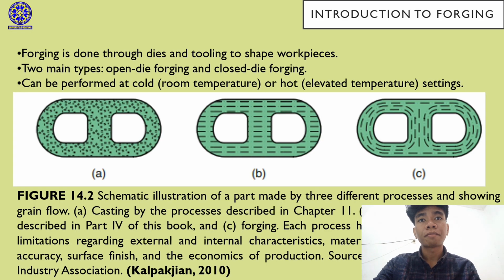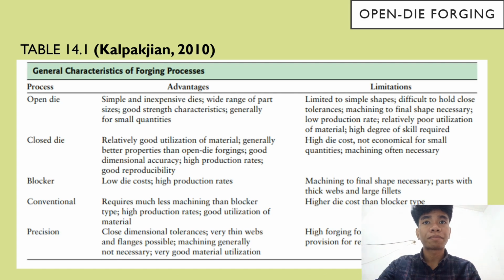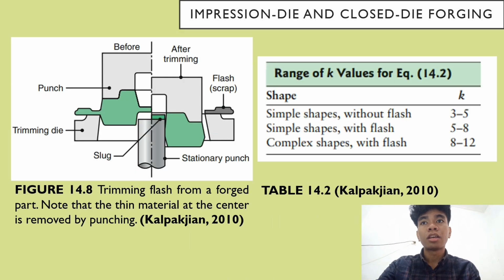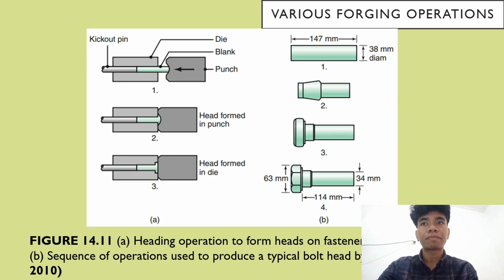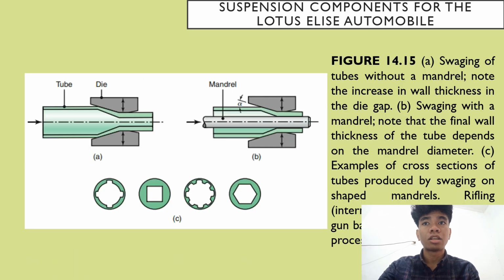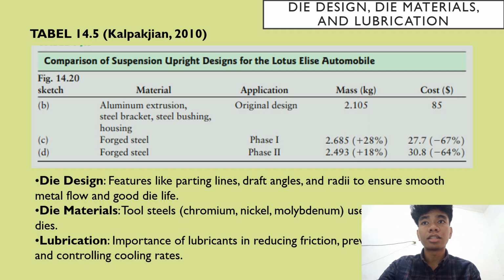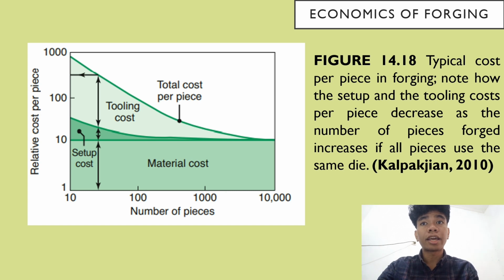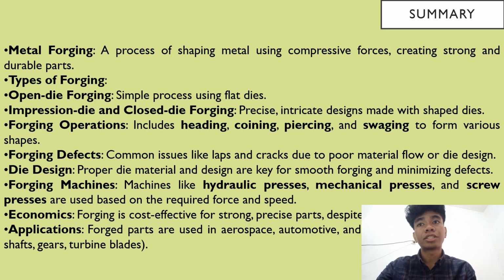chapter 14 - metal-forging processes and equipment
Nama: Sanquerio Putra Freitas
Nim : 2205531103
Dosen Pengampu: Prof.Tjokorda Gde Tirta Nindhia ST, MT
Logam paduan Industri A

Fakultas Teknik
Universitas Udayana